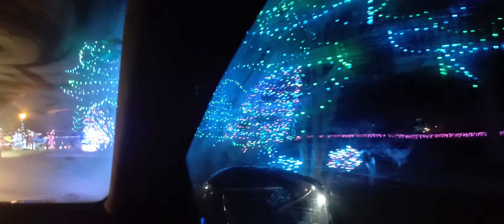copper ct lights